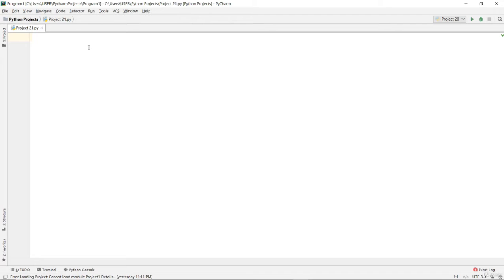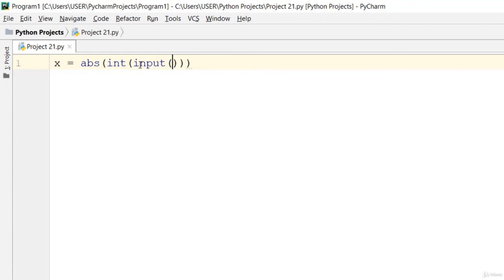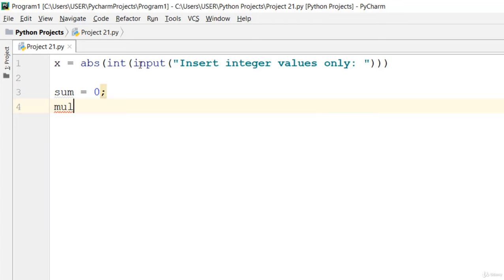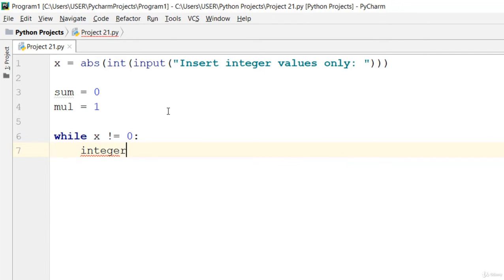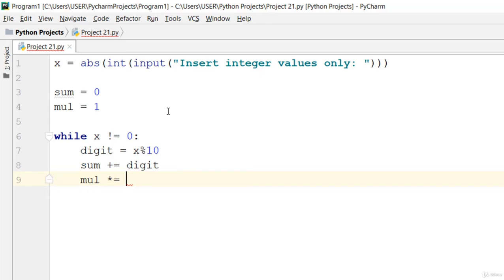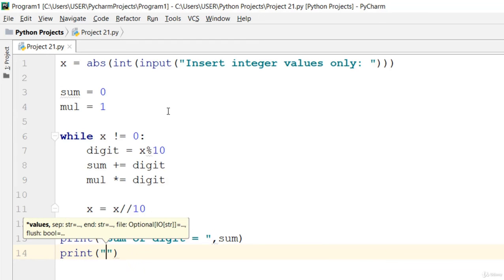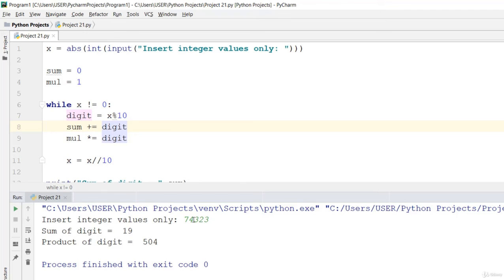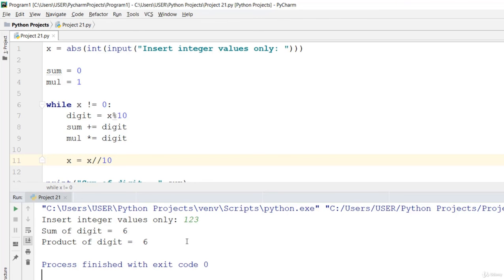23 Practice 21 How to get Sum and Product of digits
23  Practice 21  How to get Sum and Product of digits
Learn Course,
Programming